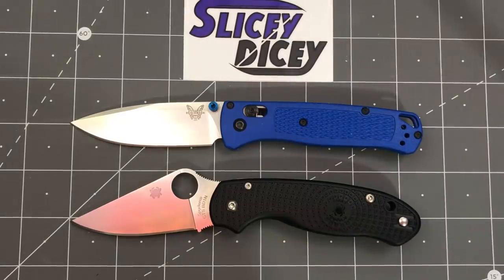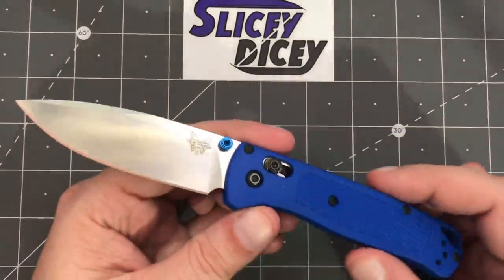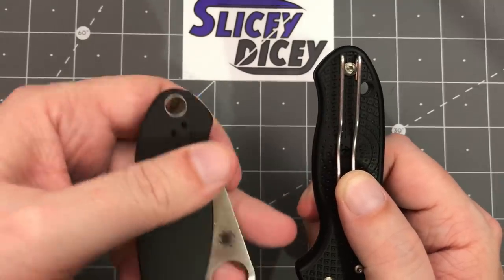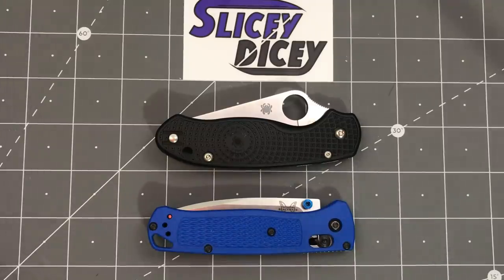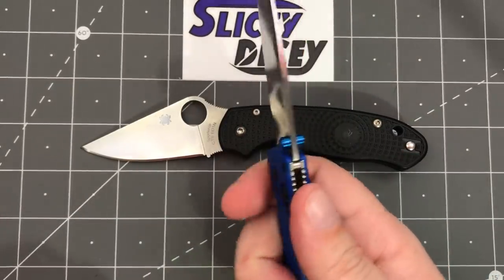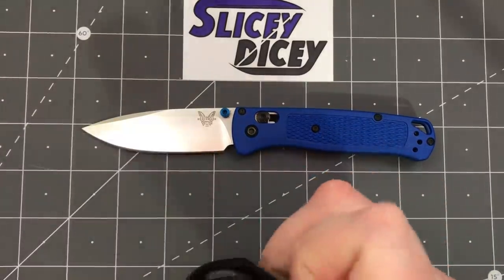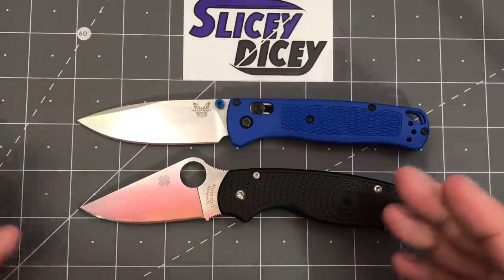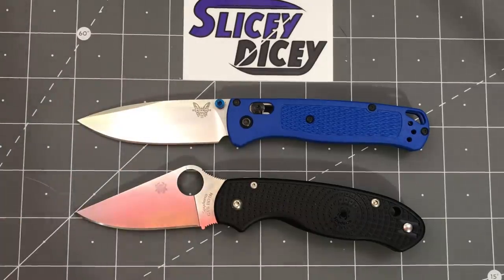Benchmade Bugout VS Spyderco Para 3 Lightweight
A battle that we've all been waiting for!